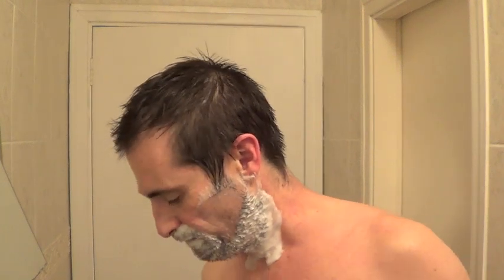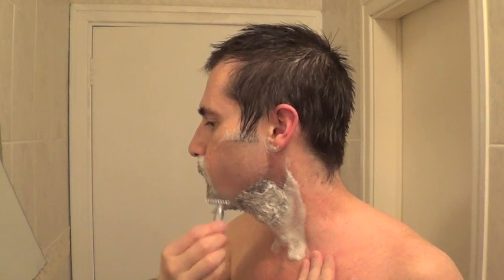MÜHLE R41 versus HEAVY BEARD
Heavy beard eliminated in less than 8 minutes! That's the Muhle R41 for you!